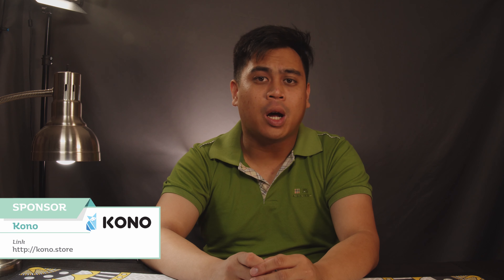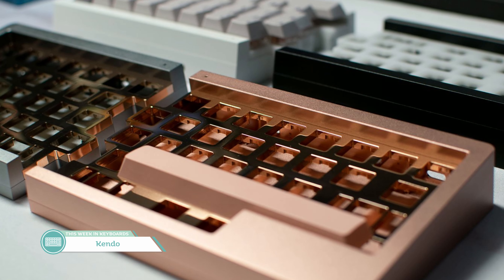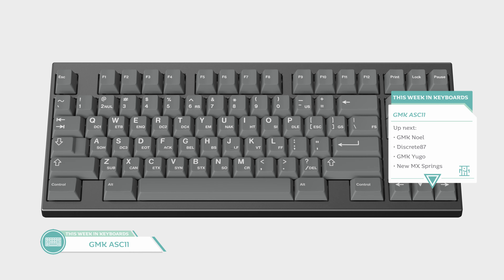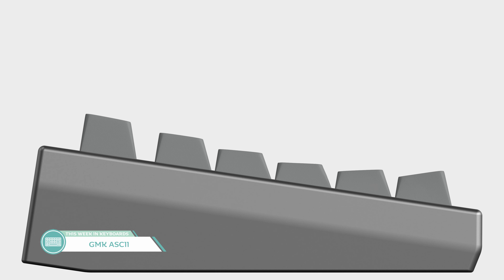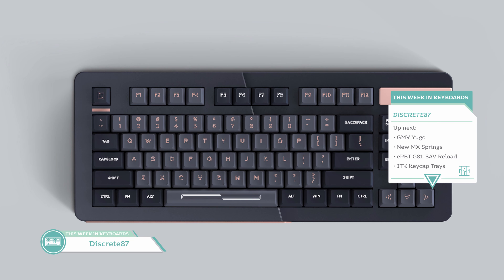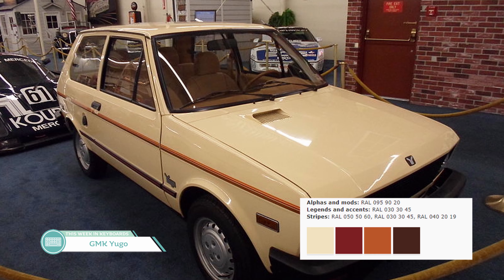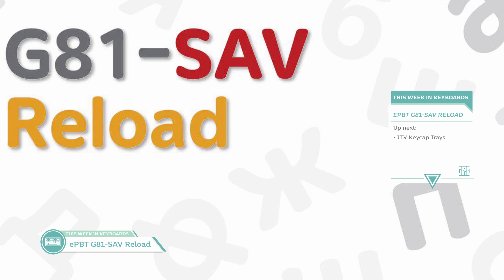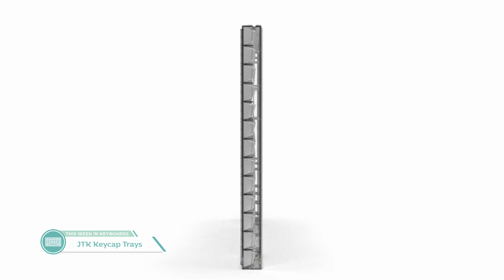Inspiration from the Worst Car? This Week in Keyboards